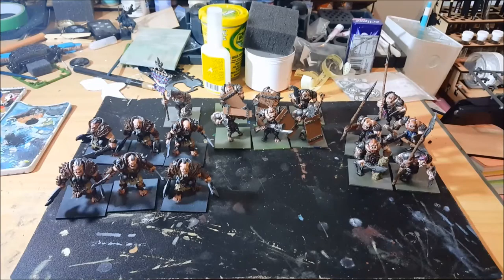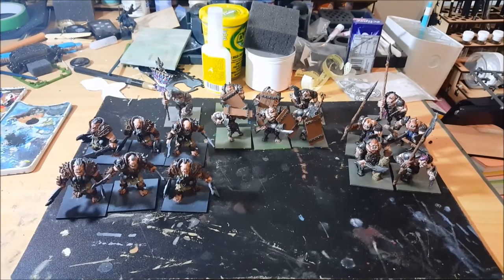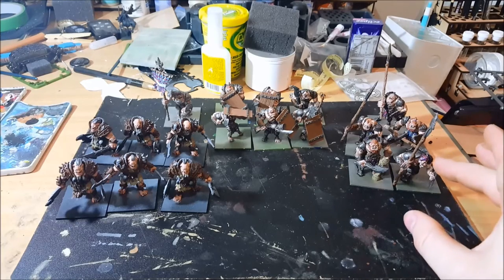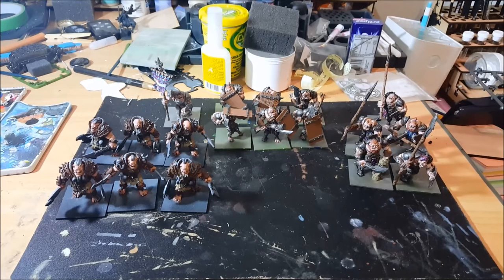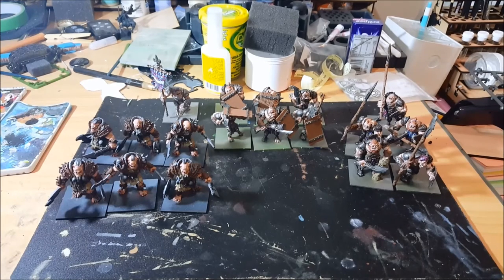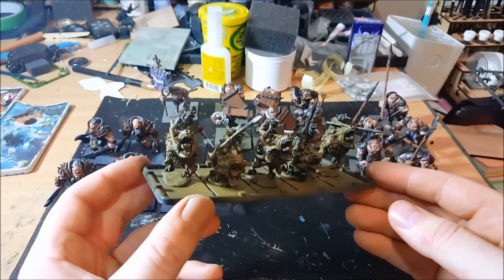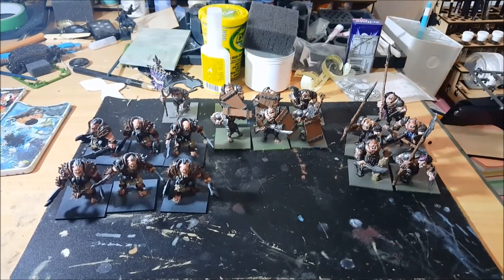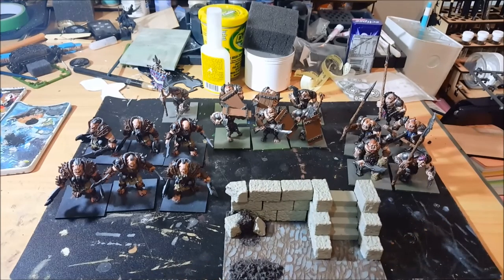What's on the Workbench: Kings of War Ogres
The Clash of Kings Kapiti event is coming up next weekend, so it's time to get cracking on finishing off the new units I decided to add to my list to bring it up to 2000 points.